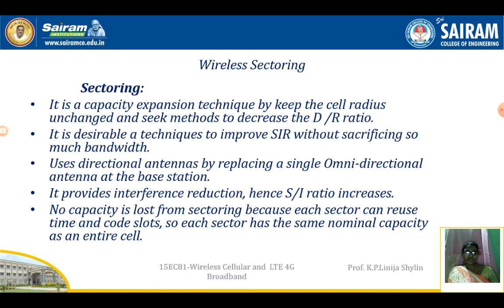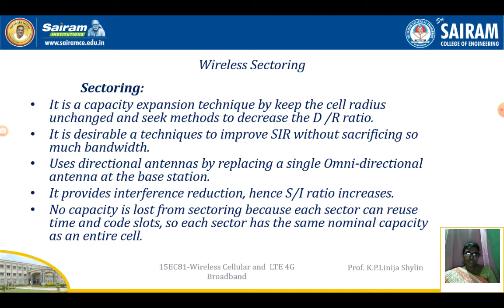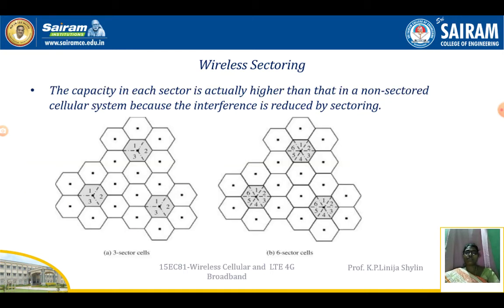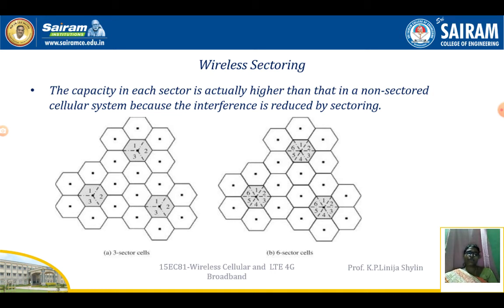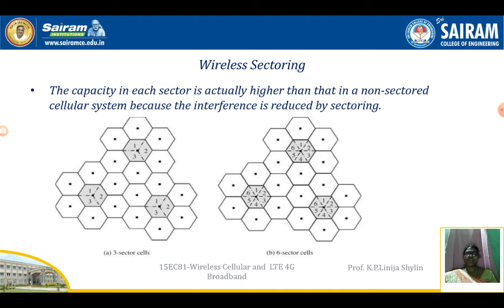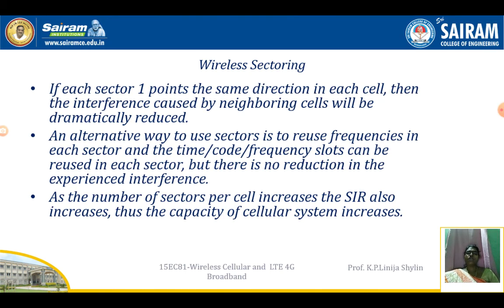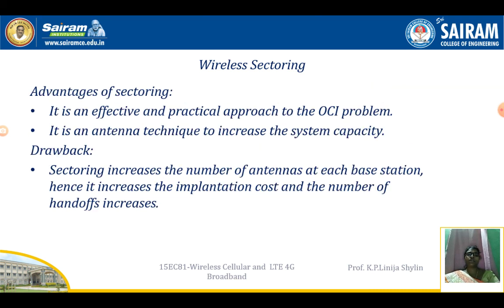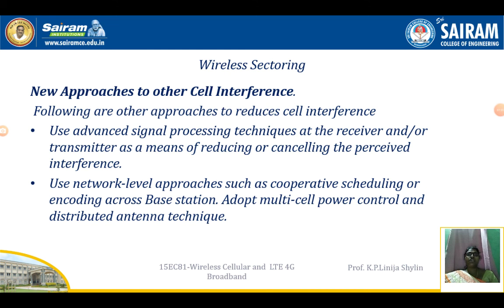Lecturevideo_15EC81_Module1_Cell Sectoring_K P LinijaShylin